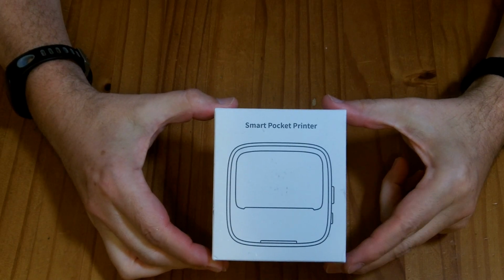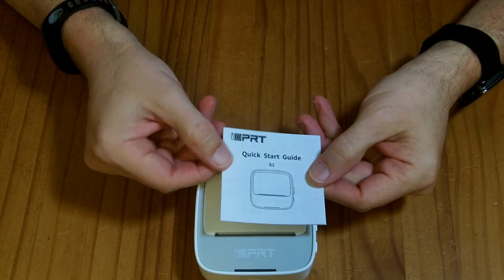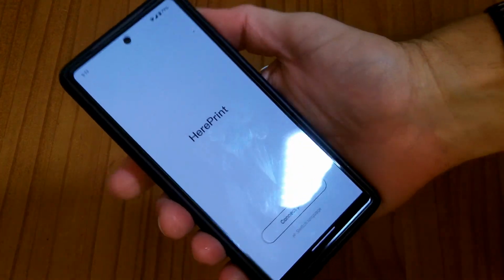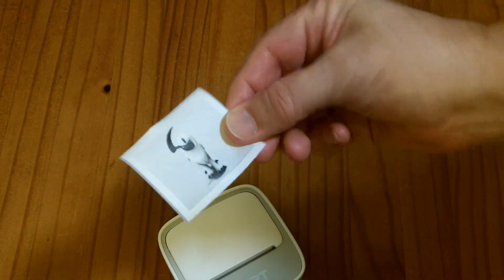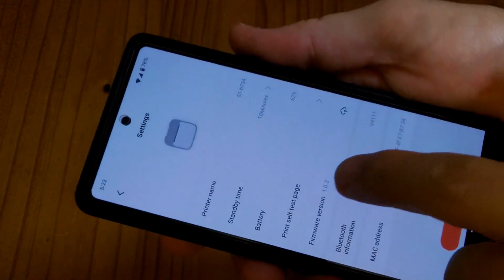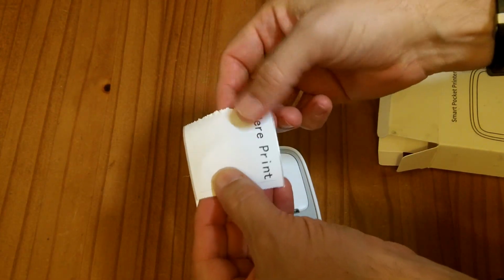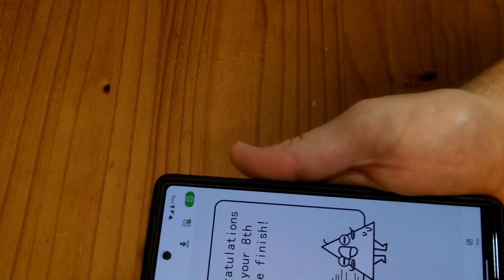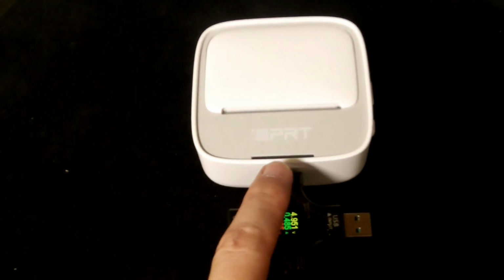Review: iDPRT thermal sticker printer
iDPRT Sticker Printer, Mini Printers with 1 Roll Paper - Portable Bluetooth Inkless Sticker Maker for Study Notes, Pictures, DIY, Label, iOS & Android Free App with Multiple Templates

This is a small bluetooth thermal printer that comes with a roll of thermal sticker paper. It requires the "PrintHere" app which pairs to the printer and allows you to print gray scale images and B&W (or gray) text and graphics.

The hardware worked fine for me, had reasonable print quality and charges from a USB-C power delivery phone charger (it only requires 5 volts at 0.5 amps, so any USB port will charge it up).

The application mostly works, but has a few quirks. (I could never get any font other than the default to work for me, getting an unintelligible error message in a foreign language when trying to select any non-default font. And you must create an email/password account if you want to save any of your work, as everything saves in the cloud.) The app has a few hundred templates and clip art to get your started (gift cards, todo lists, calendars, text bubbles, etc...).

The real win here is the low price of the printer hardware. This is definitely something you can give to a tween to go wild decorating, labeling, and scrapbooking, etc.  So while I've seen nicer bluetooth thermal printers with better software, they also cost 3-5 times what this guy does.